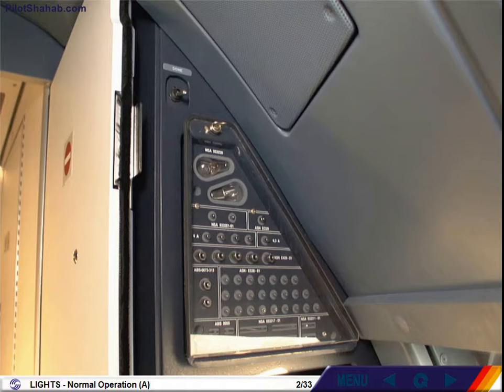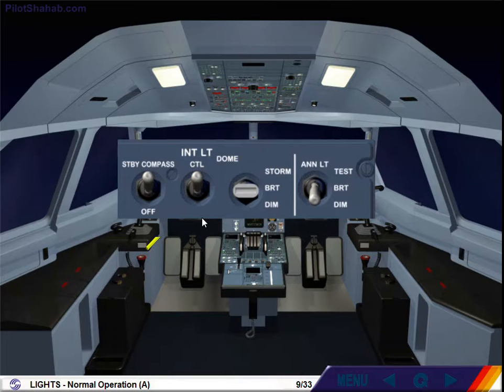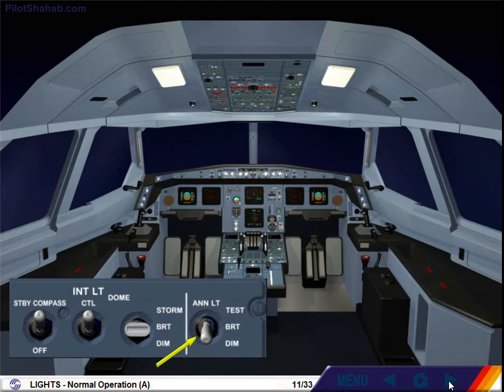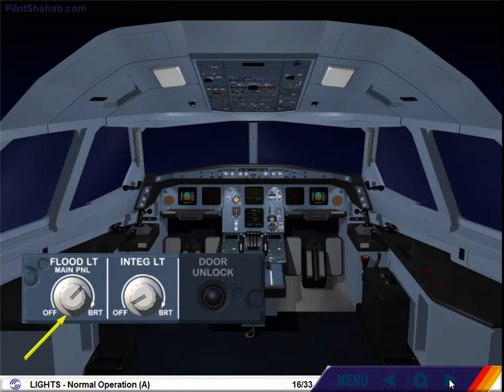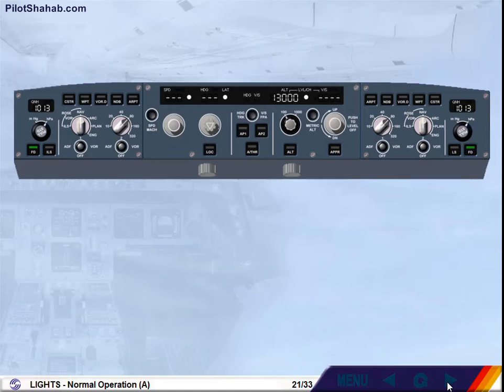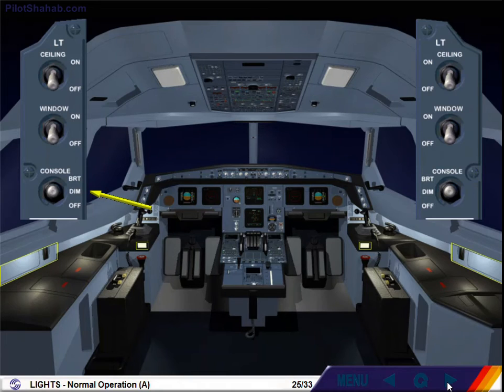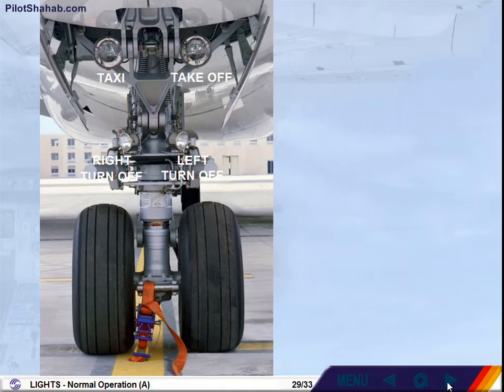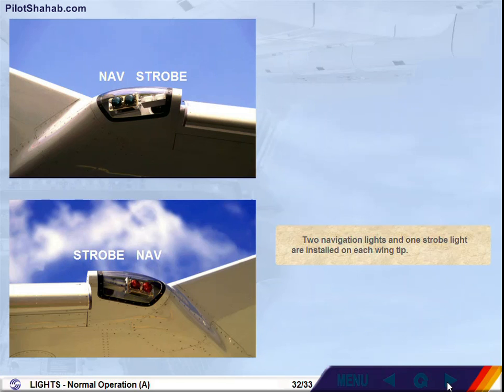Airbus A340 CBT -18.2 LIGHTS - Normal Operation (A)